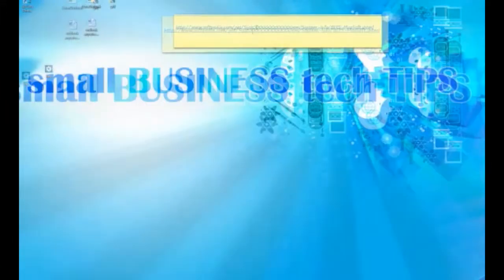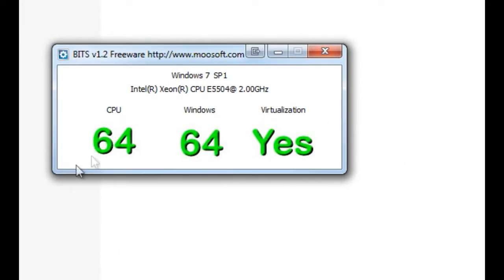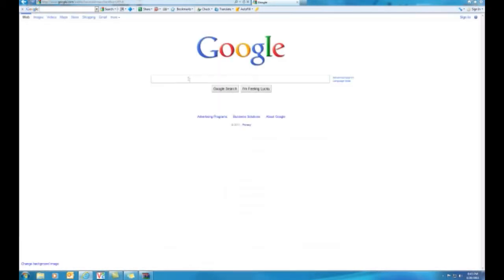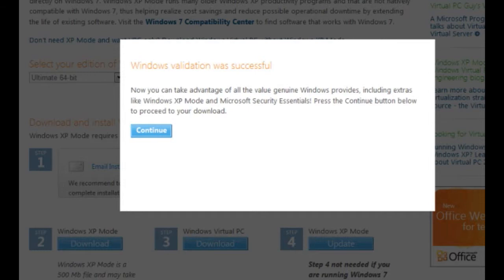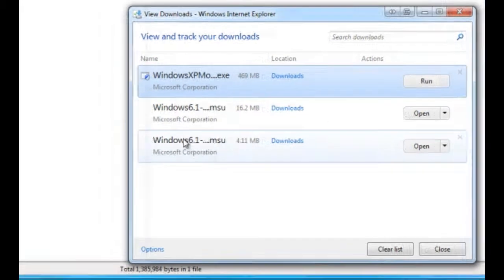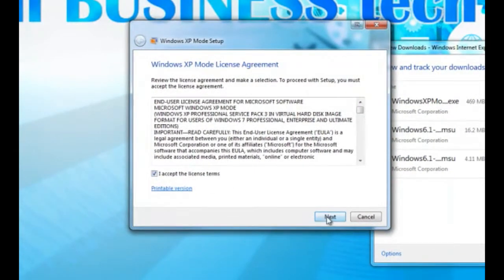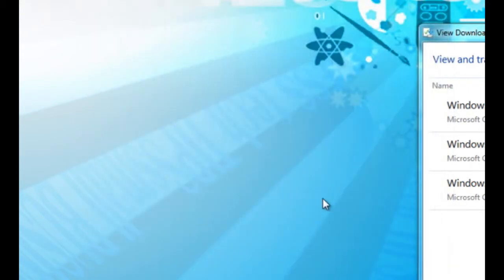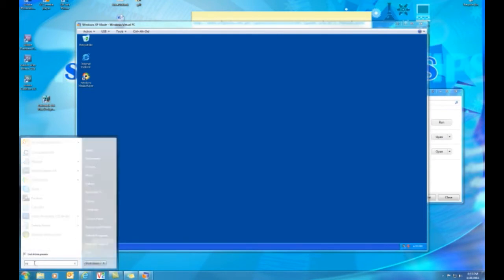Setting Up Xp Mode in Win 7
Walk through of XP mode set up on a Windows 7 64 bit machine. Check for compatibility and download install Proccess.